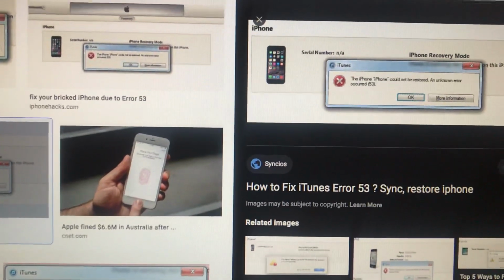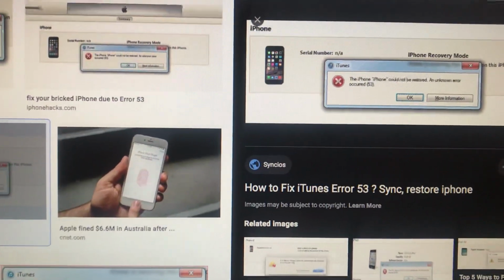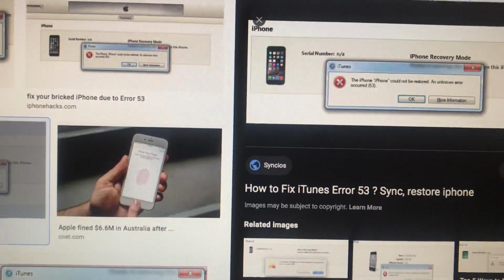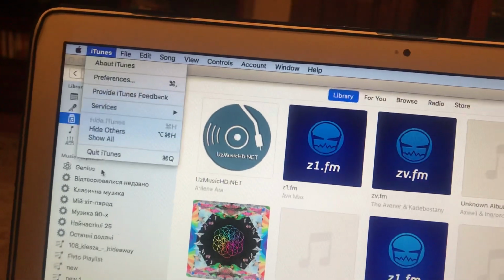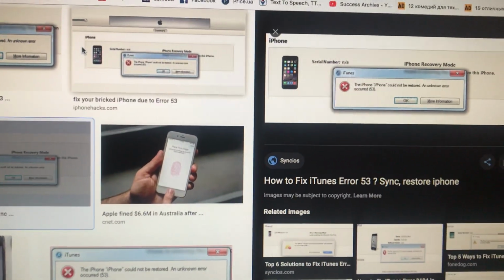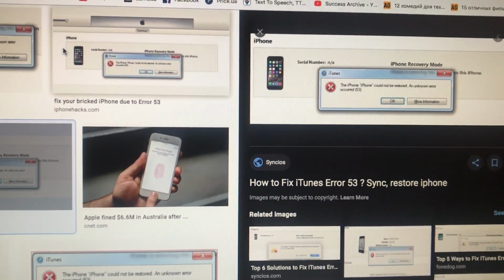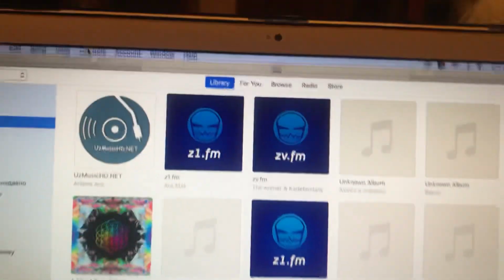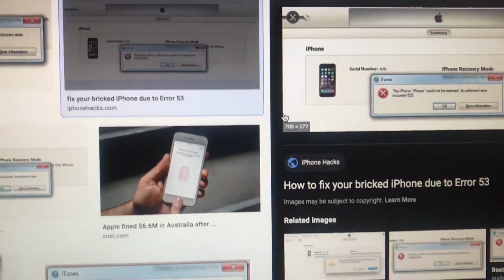How To Fix Error 53 On IPhone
If you don’t know How To Fix Error 53 On IPhone, this video is for you.